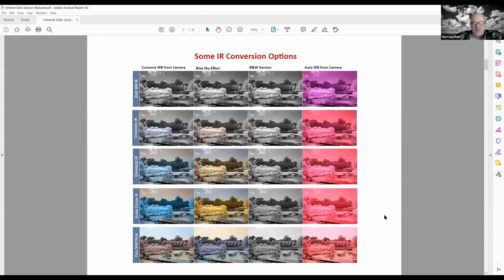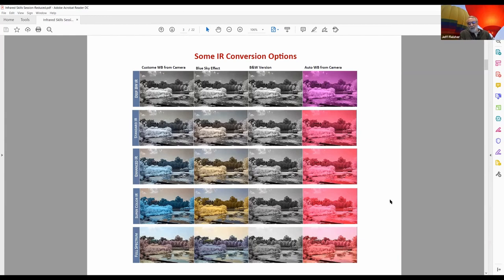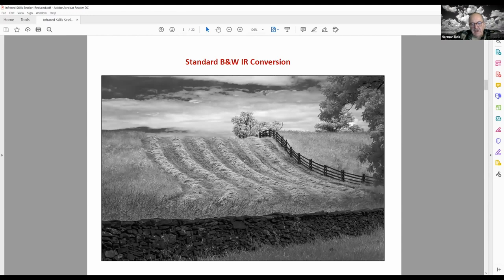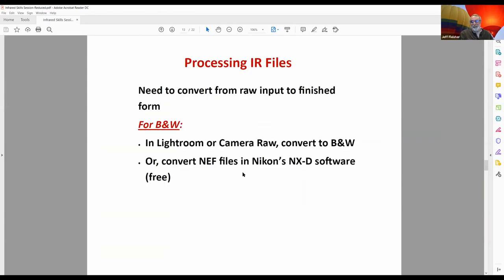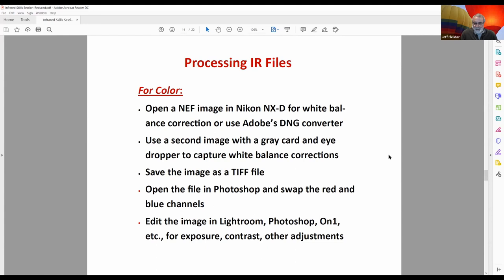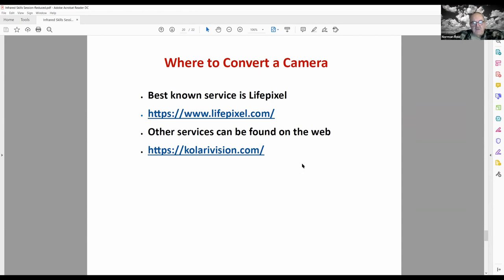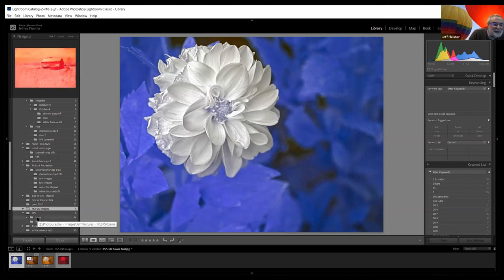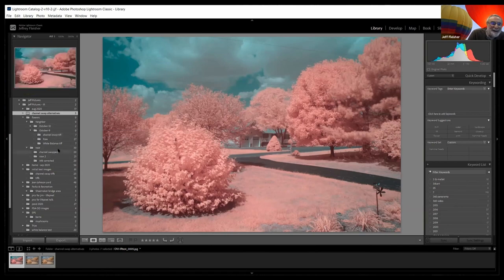Infrared Photography Norm Reid & Jeff Fleisher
Presentation of Infrared Photography, both B&W and 590nm color, to the Shenandoah Photographic Society by Norm Reid and Jeff Fleisher